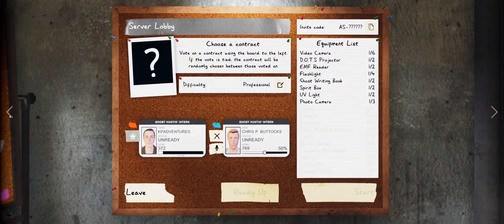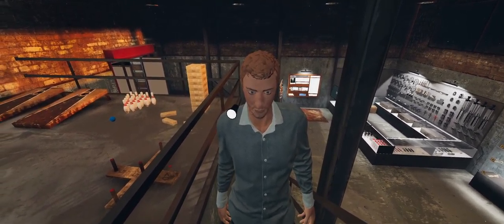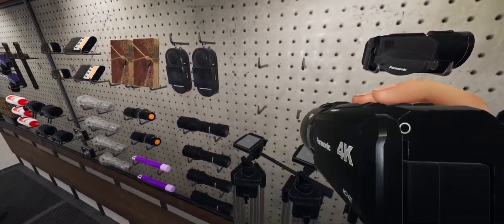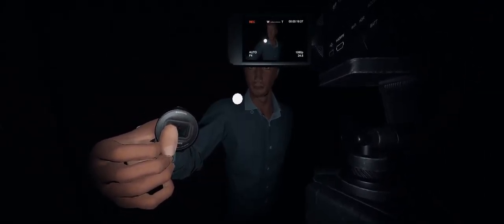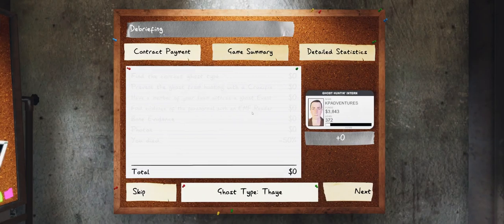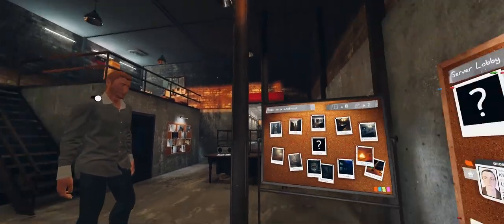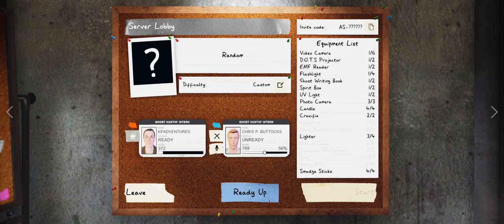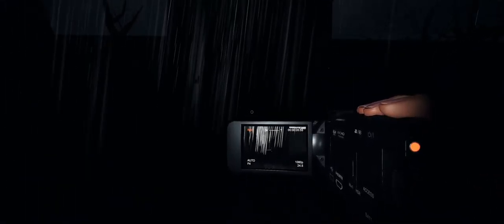Hide and seeking - Phasmophobia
Who will win in this unplanned and unprepared for hide and seek?

Phasmophobia is like a team that sets up for the ghost busters, but without the actual busting. Find evidence and figure out what you're dealing with, or just harass a ghost for fun. That's what I usually do.